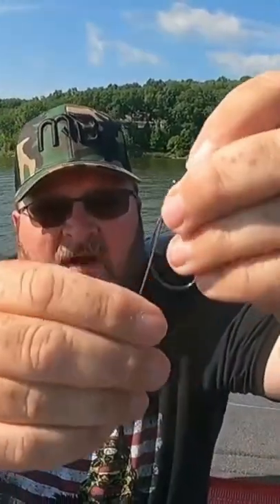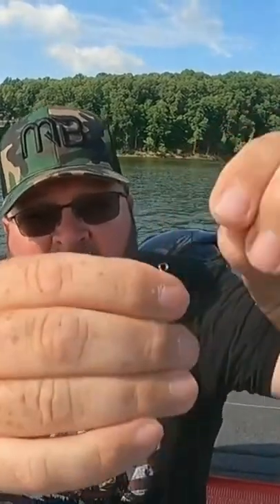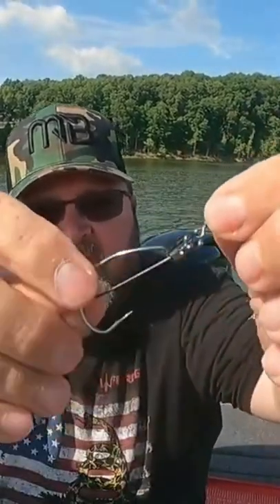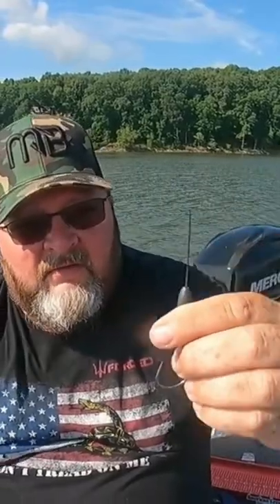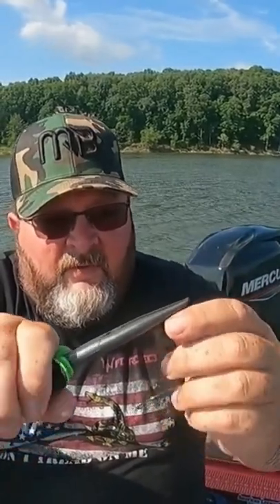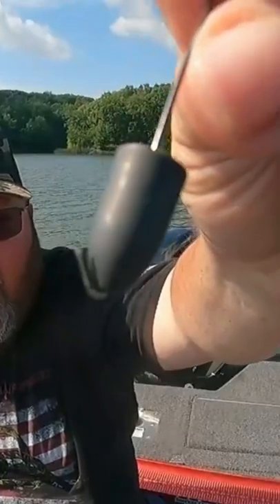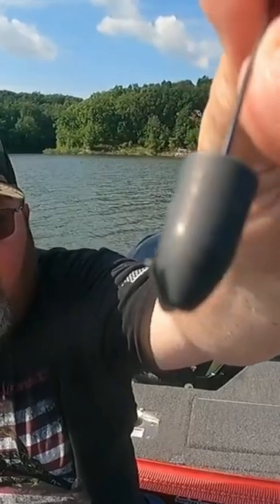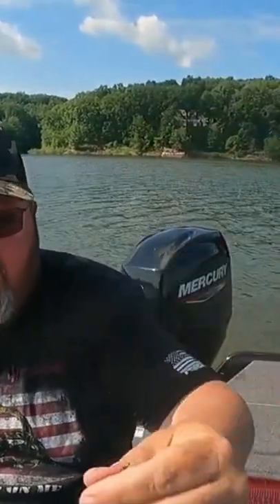Bass Fishing - How To Rig the Tokyo Rig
Quick tutorial on the Tokyo Rig

Fishin With Gramps is sponsored and presented by: American Legacy Fishing and Outdoors